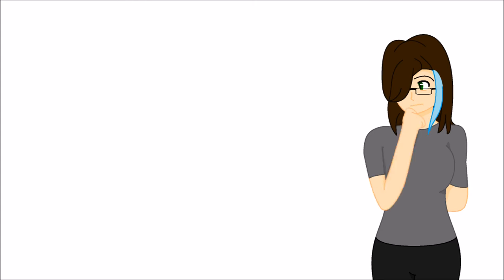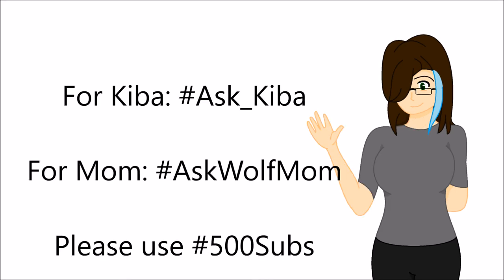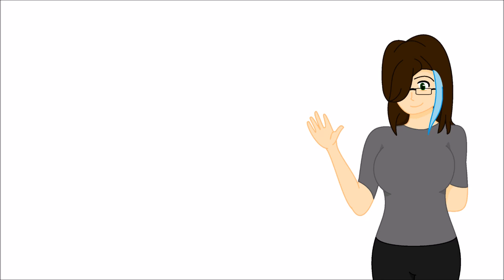500 Subscribers Q&A Announcement (Questions Closed)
Get your questions ready to ask my mom and myself and we will be sure to answer them all!
Chat with me and get important updates by following me on Facebook